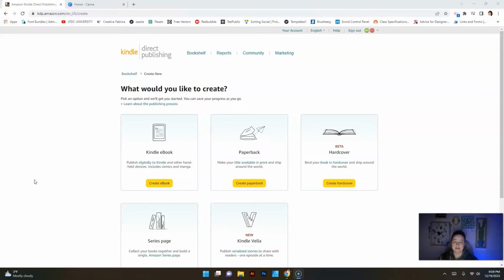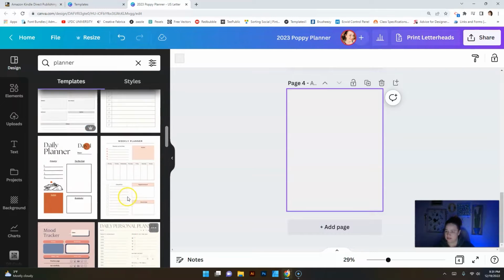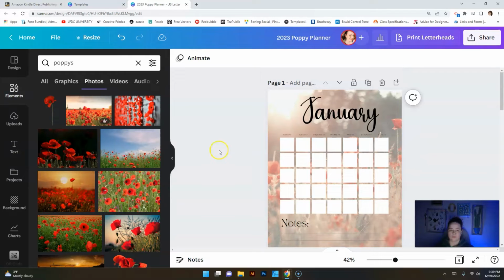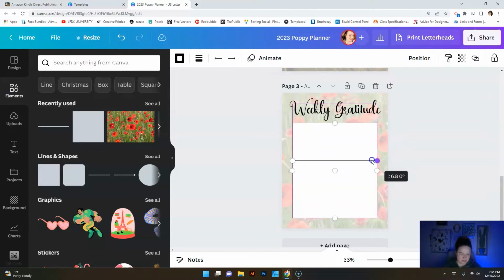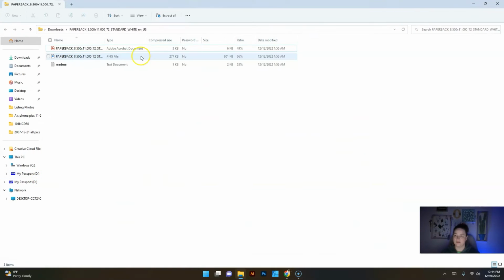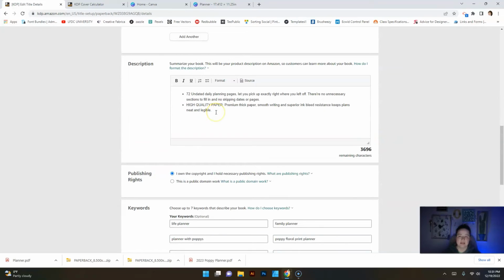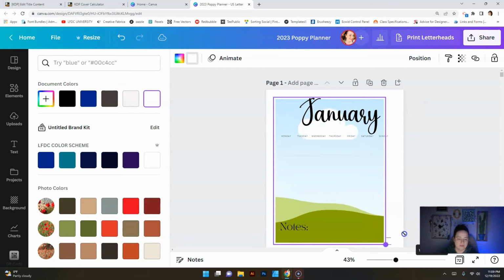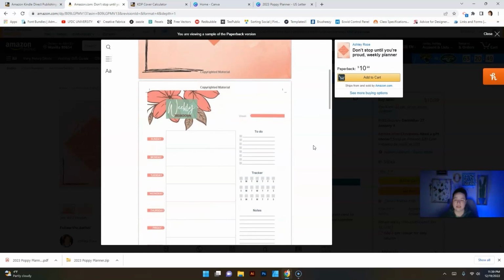Amazon KDP Simplified: Publish Your Own Books with Canva!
Are you ready to become an author? Take control of your writing dreams and publish your very own book with Amazon KDP. With the help of Canva, you can make the publishing process easier and smoother. Follow this guide to learn more about Amazon KDP, and how to use Canva to make it a breeze

Link to Amazon KDP
Link to KDP Cover Calculator